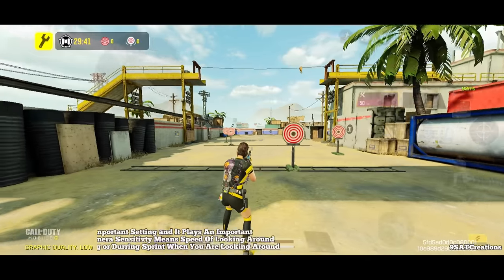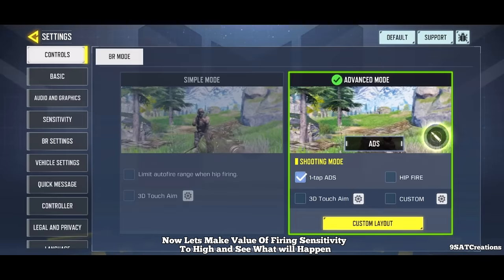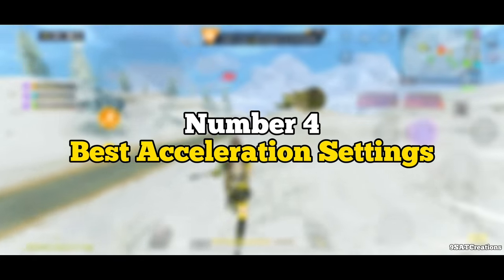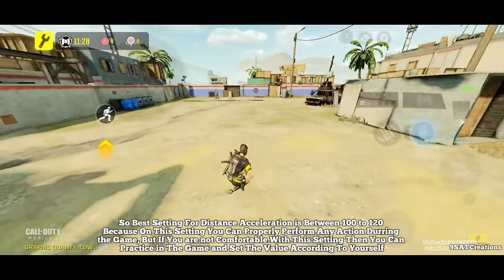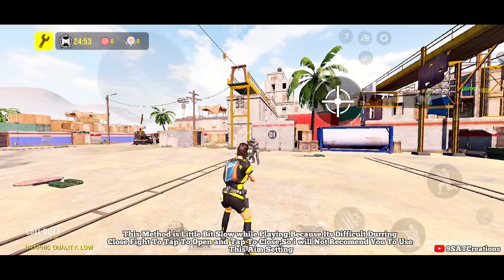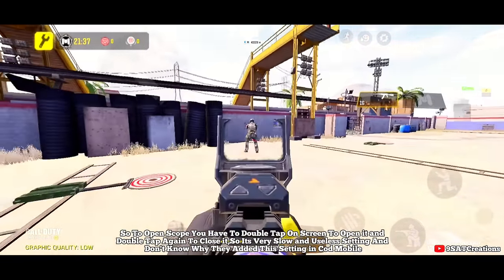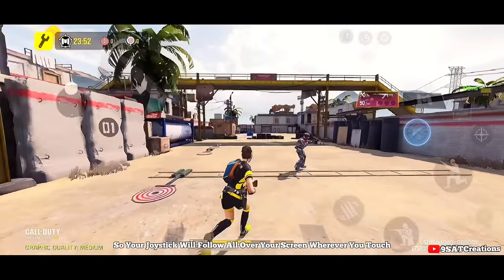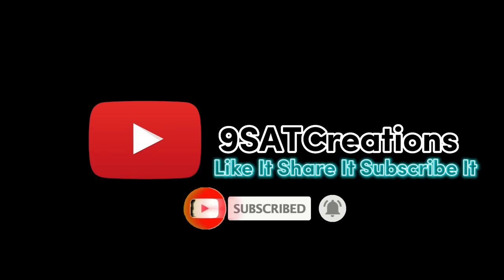Top 10 Pro Settings In Call Of Duty Mobile For Battle Royale | Best Settings For Cod Mobile Br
Install This GearUP Booster App To Fix Ping Problems Instantly
Avaible For Both IOS and Androids

Ultimate Zero Recoil Sensitivity Settings For COD MOBILE New Season 8 2024 For Battle Royale and MP

How To Fix LAG And FPS Drop Instantly In Call Of Duty Mobile | 10 Best Settings For Low End Devices

Top 5 Best Gyroscope Sensitivity Settings In Call Of Duty Mobile | 5 Best Gyroscope Settings CODM

Top 10 Best Settings In Call Of Duty Mobile Battle Royale 2024 | Best Battle Royale Settings CODM

Are You want to Win Every Battle Royale in Call Of Duty Mobile,The You Need Best Settings with Tips and Tricks so These Are The Top 10 Best Pro Settings For Battle Royale In Call Of Duty Mobile,So Watch This Full Video and Learn these 10 Main Settings For Battle Royale To Win Every Game Like a Pro in Cod Mobile

 Please Like It Share It And Susbcribe To My Youtube Channel🔔